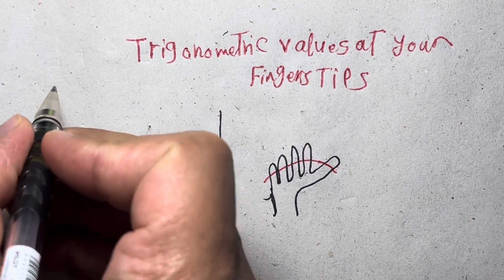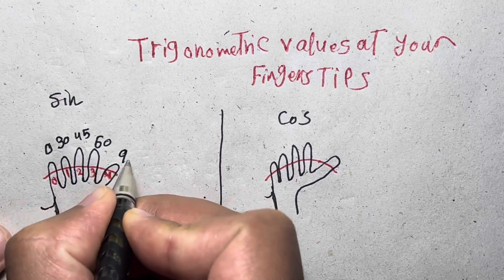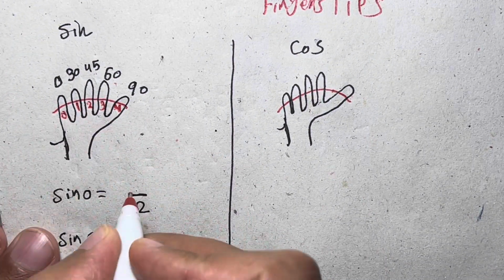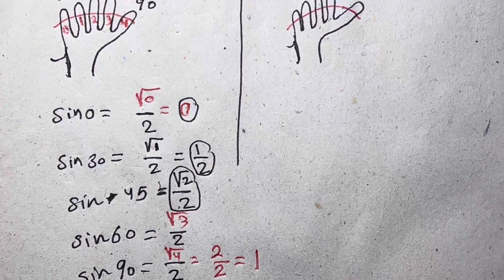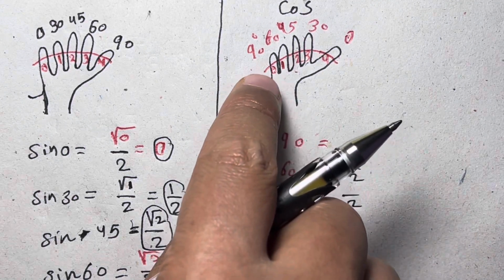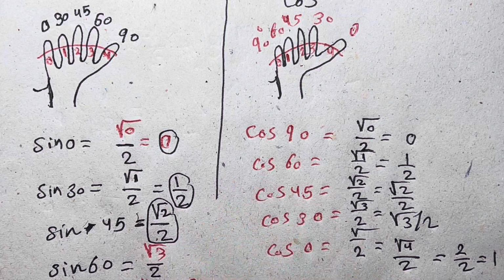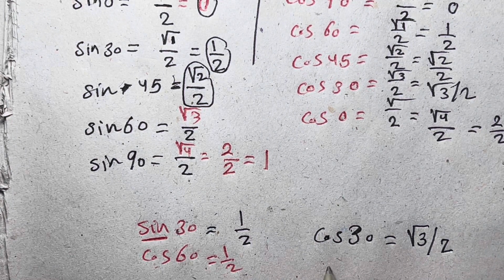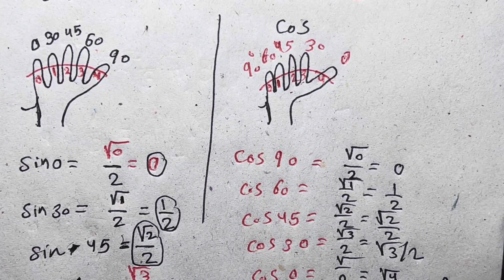ايجاد قيم الدوال المثلثية Trignomtric Functions values.shortvideo اولمبياد_الرياضيات maths #